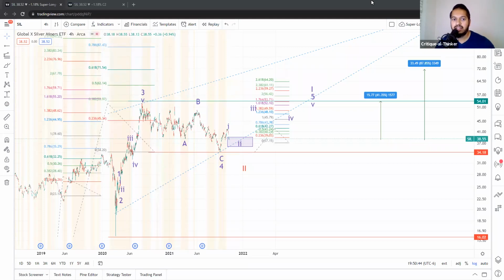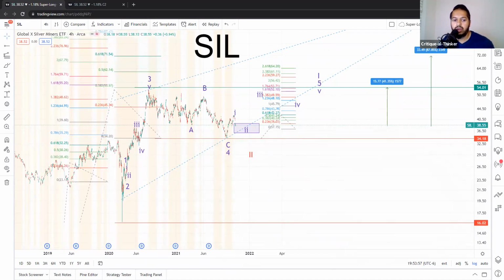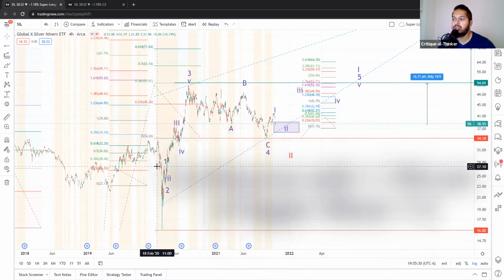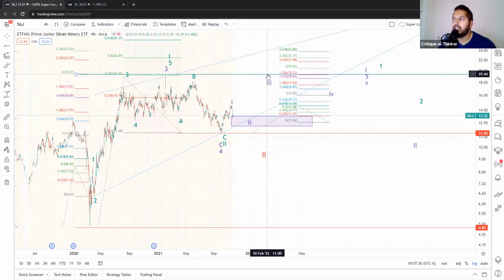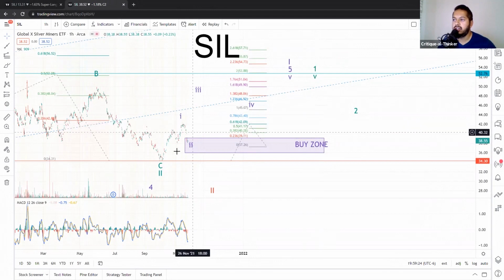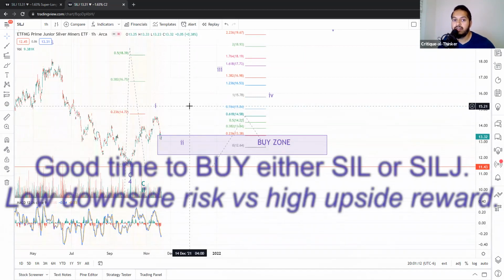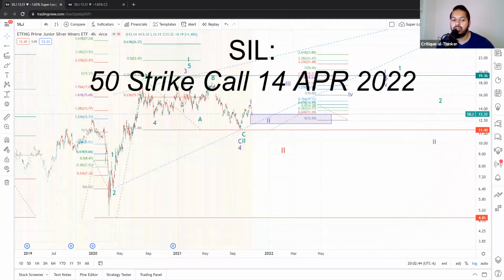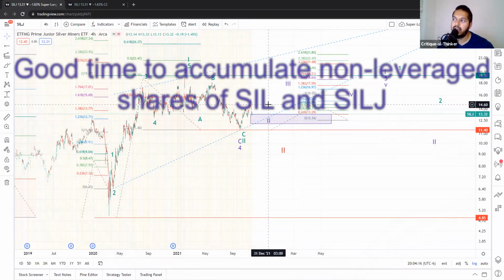Silver Miners: Blow-off 5th Wave Rally Imminent in SIL & SILJ!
The SIL and SILJ ETF's are both following a classic impulsive pattern that began with our low in the spring of 2020. After a powerful 3rd wave blow-off rally that peaked in the summer of 2020, a seemingly endless 4th wave correction has been grinding away all hope in the metals sector. However, we may have reason to be bullish as there are clear signs that the correction is over and that the 5th wave has commenced!

Not only is there great confluence at the 0.382 ext targets overhead, but metals are famous for 5th wave extension blow-off tops which can drive up prices levels to the 0.618 ext and beyond! They are not easy to predict and take off parabolically, so it is prudent to leg-in carefully and methodically as a setup develops. We have similar setups developing in gold (GDX/GDXJ) and copper (COPX) as well!

SIL & SILJ Component Stocks:

SIL ETF - Global X Silver Miners ETF:
WPM - Wheaton Precious
POLY LN - Polymetal
PAAS - Pan American Silver Corp
SSRM - SSR Mining Inc
HL - Hecla Mining Co
FR CN - First Majestic S
FRES LN - Fresnillo PLC
010130 KS - Korea Zinc Co Ltd
BVN - Buenaventura-ADR
PE&OLES* MM - Industrias Penol

SILJ ETF - ETFMG Prime Junior Silver Miners ETF:
AG - First Majestric Silver Corp
PAAS CN - Pan American Silver Corp
AUY - Yamana Gold Inc
SSRM CN - SSR Mining Inc Com NPV
MAG CN - MAG Silver Corp Com
SIL CN - Silvercrest Metals Inc
HL - Hecla Mng Co
TRQ CN - Turquoise Hill Resources Ltd
GATO - Gatos Silver Inc
EXK - Endeavor Silver Corp